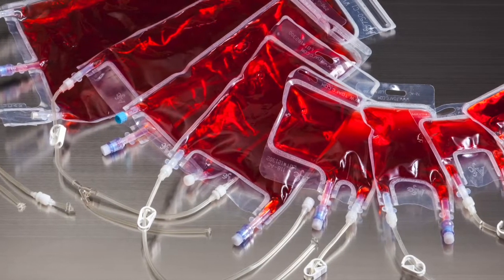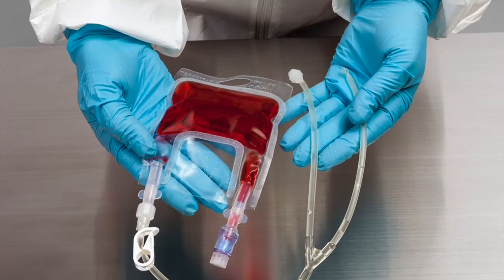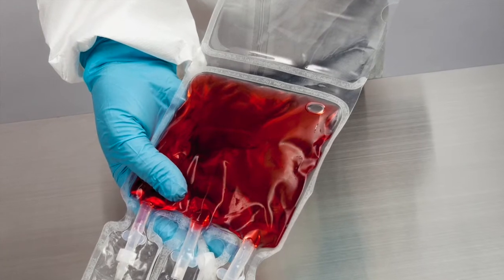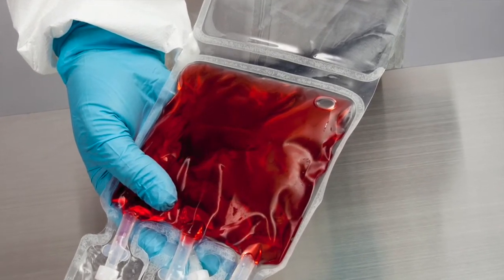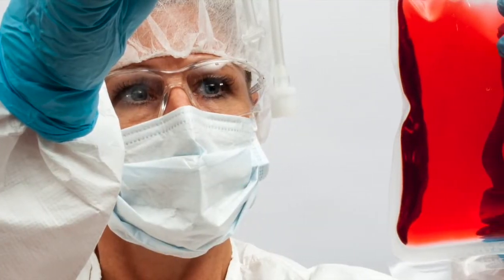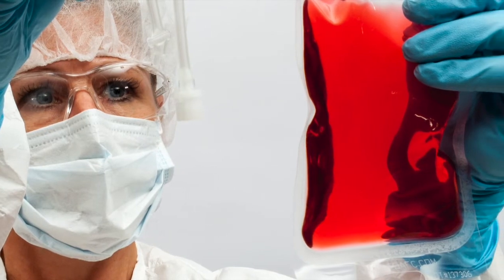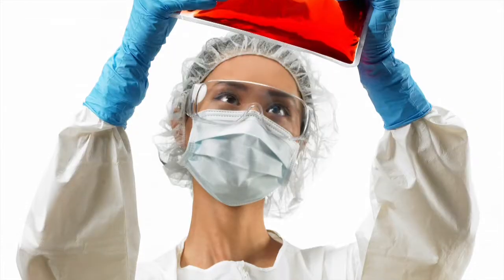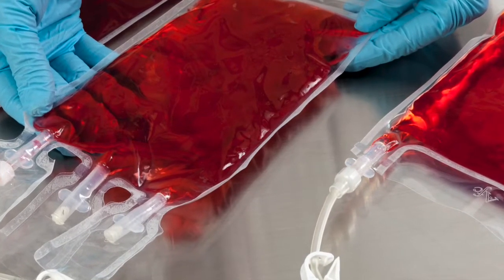Saint Gobain & Cell Therapy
It's a really exciting time to be a part of the Saint-Gobain Performance Plastics family and even more exciting to offer alternative therapies for cancer and other diseases!